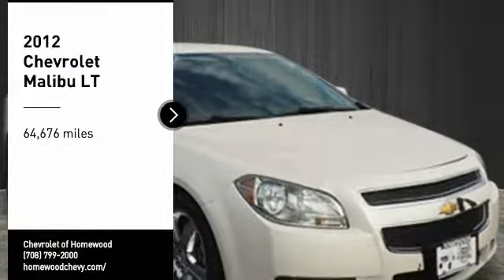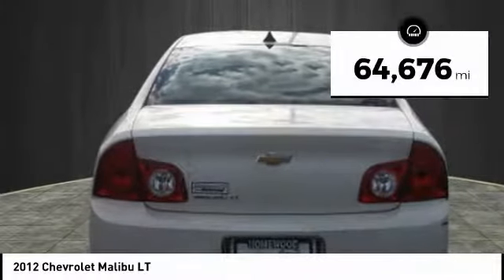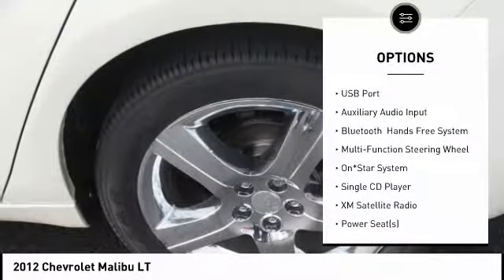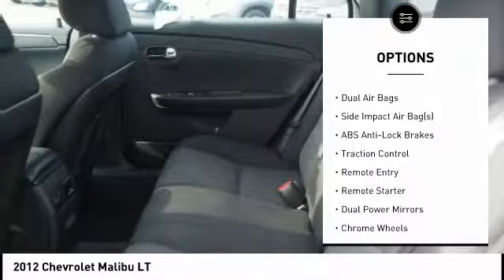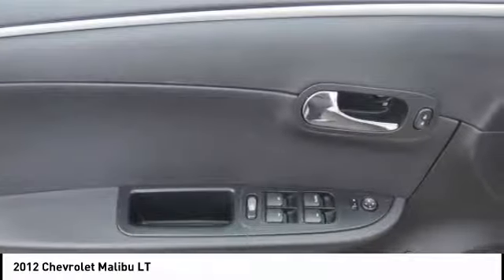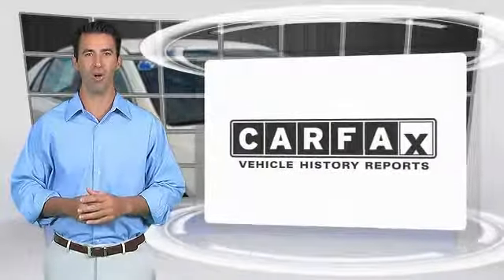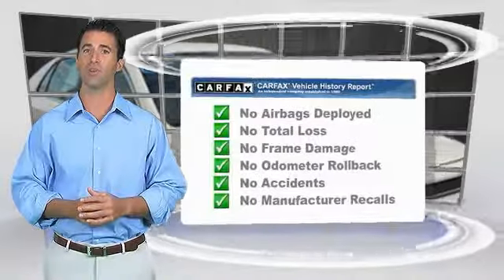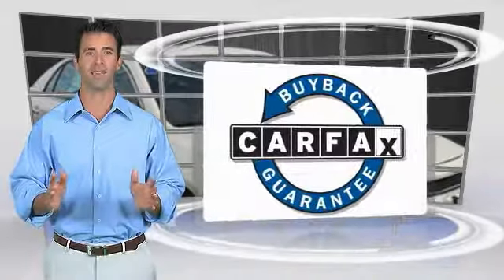2012 Chevrolet Malibu Homewood IL 16341U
2012 Chevrolet Malibu LT

18033 Halsted ST.

LOW MILES - 57,905! EPA 33 MPG Hwy/22 MPG City! AUDIO SYSTEM, AM/FM STEREO WITH USB P... Satellite Radio, Onboard Communications System, 1LT ALL-STAR PACKAGE, REMOTE VEHICLE STARTER SYSTEM, TRANSMISSION, 6-SPEED AUTOMATIC CLICK ME! KEY FEATURES INCLUDE: Satellite Radio, Onboard Communications System Remote Trunk Release, Child Safety Locks, Steering Wheel Controls, Electronic Stability Control, Bucket Seats. OPTION PACKAGES: 1LT ALL-STAR PACKAGE includes (AG1) driver 6-way power seat adjuster, (AP3) remote vehicle starter system, (UPF) Bluetooth for phone, (KV1) Rear Power Center, (5P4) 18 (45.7cm) Chrome-Tech aluminum wheels and chrome exhaust tip. AUDIO SYSTEM, AM/FM STEREO WITH USB PORT, CD PLAYER AND MP3 PLAYBACK seek-and-scan, digital clock, auto-tone control, Radio Data System (RDS), automatic volume, TheftLock, auxiliary input jack and 36 cross-band presets (STD), TRANSMISSION, 6-SPEED AUTOMATIC electronically controlled with overdrive (STD), REMOTE VEHICLE STARTER SYSTEM includes enhanced Remote Keyless Entry, ENGINE, ECOTEC 2.4L DOHC, 16-VALVE, 4-CYLINDER VARIABLE VALVE TIMING MFI uses gasoline only (169 hp [126.0 kW] @ 6400 rpm, 160 lb-ft of torque [216.0 N-m] @ 4500 rpm) (STD). Chevrolet LT w/1LT with WHITE DIAMOND TRICOAT exterior and EBONY interior features a 4 Cylinder Engine with 169 HP at 6400 RPM*. EXPERTS RAVE: Edmunds.com explains Strong V6; comfortable ride; strong brakes; quiet cabin; simple controls.. Great Gas Mileage: 33 MPG Hwy. Approx. Original Base Sticker Price: $23,500*. Pricing analysis performed on 2/3/2018. Horsepower calculations based on trim engine configuration. Fuel economy calculations based on original manufacturer data for trim engine configuration. Please confirm the accuracy of the included equipment by calling us prior to purchase.